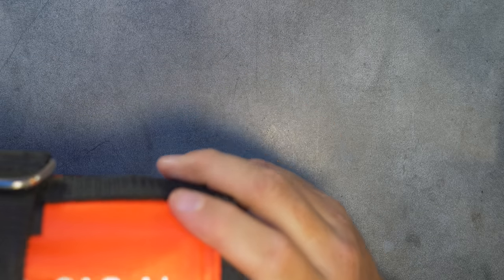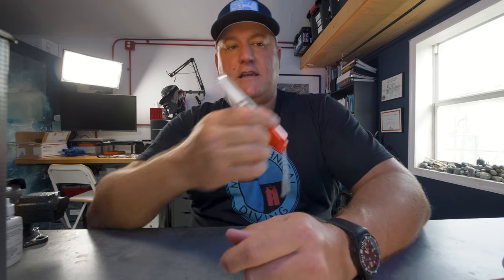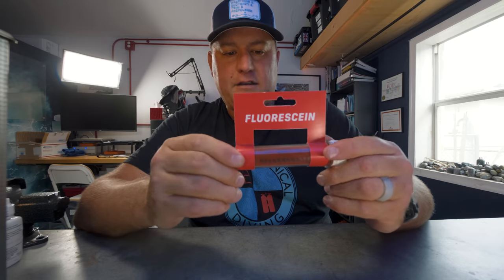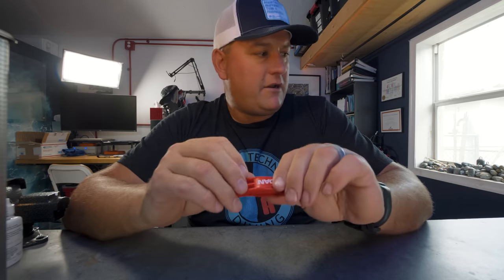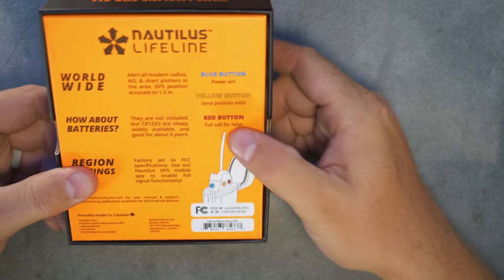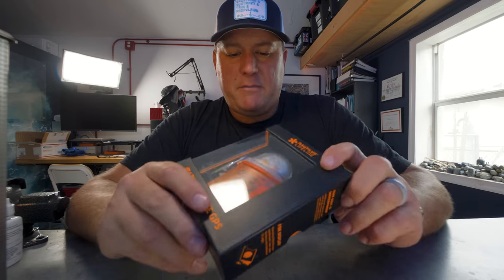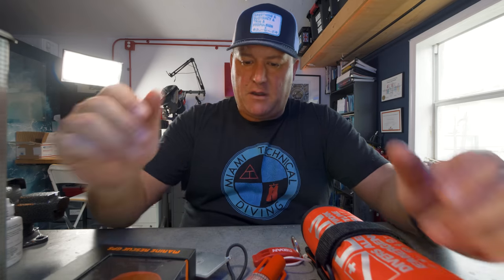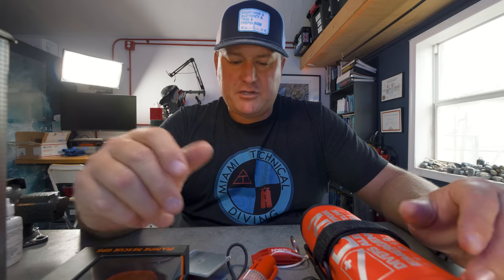Important Safety Gear For Scuba Divers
Important Safety Gear For Scuba Divers. Our goal is to make you a better, safer scuba diver. In this video, I'm going through some dive gear you may want to choose to keep you safer on your upcoming dives.

GPS Locator

3 Online Courses James Recommends For Every Diver:
Matthias Lebo

Every diver should read THIS book!

D.S.D.O